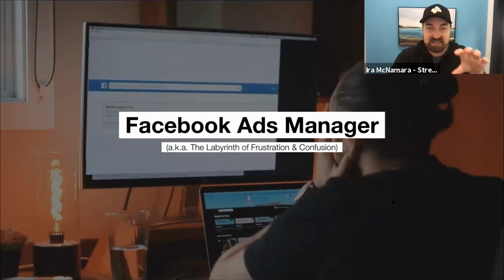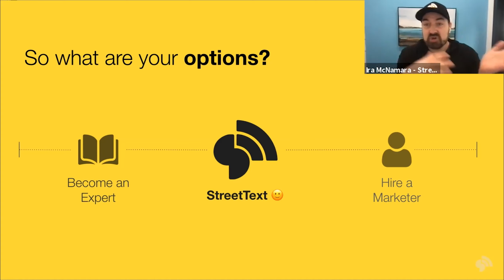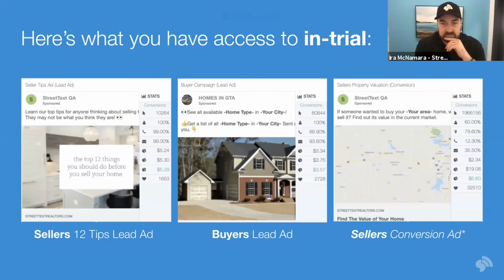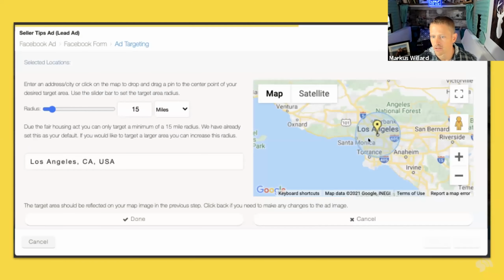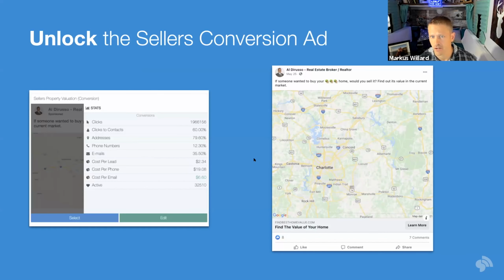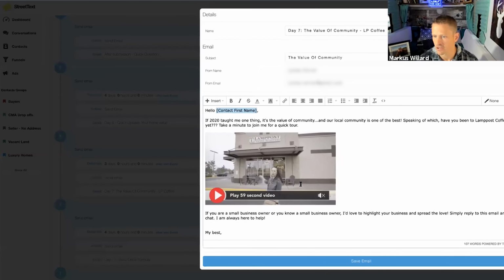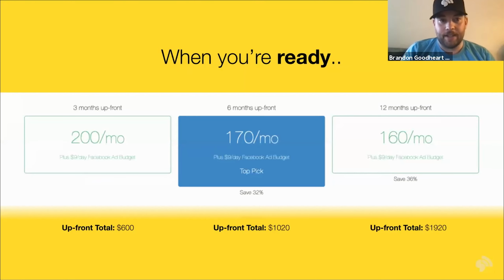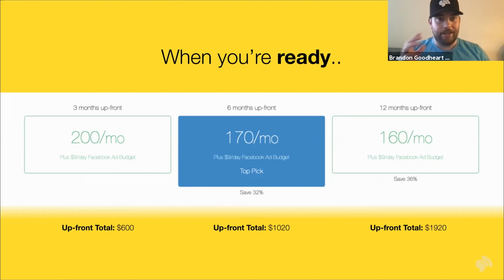Become a Facebook Lead Generation Machine in 30 Minutes with StreetText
Use these timestamps to navigate to a part of the video!

0:00 - Intro to Become a Lead Gen Machine in 30 Minutes
3:00 - Facebook Ads Manager is Too Difficult
7:59 - Easy to Use and Ready to Launch Facebook Ad Templates
9:19 - What you have access to in the StreetText Trial!
11:40 - Trial Dashboard in StreetText
11:50 - How to Launch an Ad with StreetText
14:28 - Top 12 Things you should do before you Sell Funnel
15:11 - Buyers Lead Ad
15:52 - Unlock the Sellers Conversion Ad with StreetText
17:18 - We have ads and funnels galore
18:33 - Using StreetText is a commitment, you must learn to succeed
20:00 - Split-testing with StreetText
23:22 - Where do you start with StreetText?

StreetText provides a Facebook Ads platform to run your own ad funnels and capture leads.

We have over 30 tested and proven ad funnels which generate leads for our clients. Our platform includes automated lead follow up by text and email, contact management, and a great community of like-minded users who are working towards success together by sharing best practices and finding new innovative solutions. We also offer weekly classes, free coaching and mentorship, and group Mastermind calls all included in our membership!